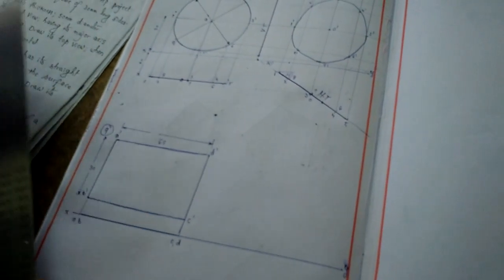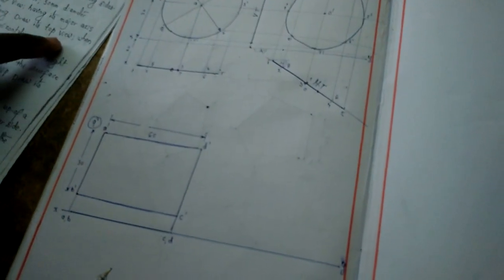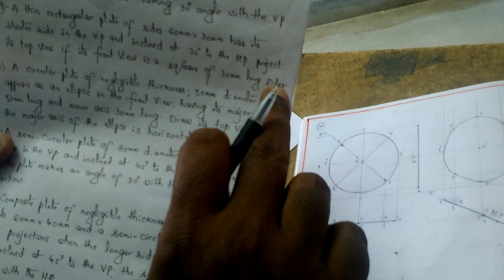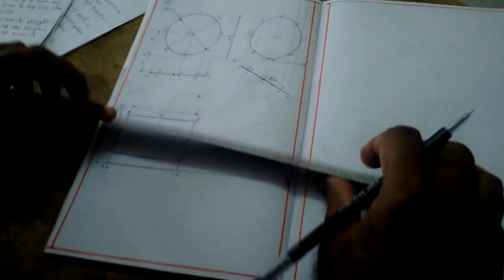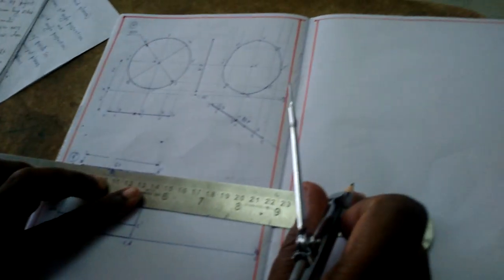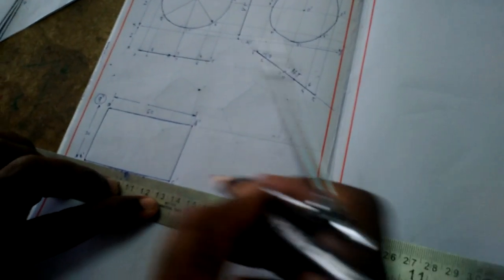15 PROBLEMS ON PROJECTION OF PLANES III